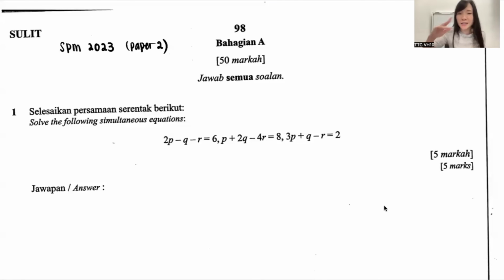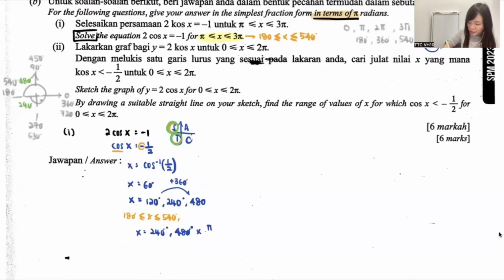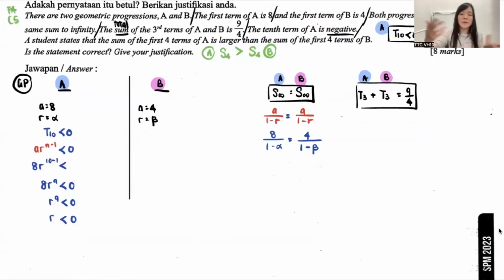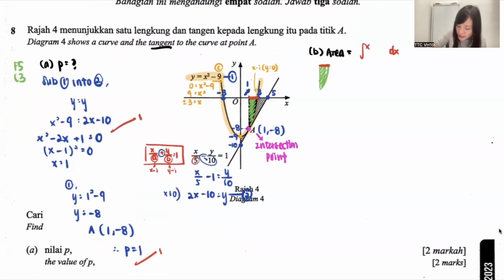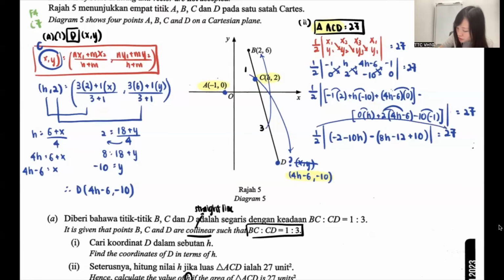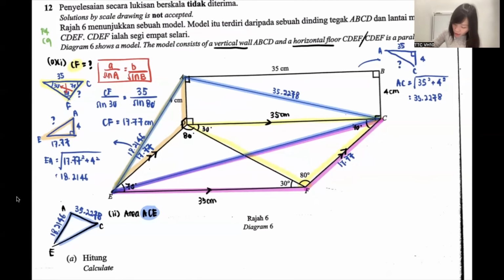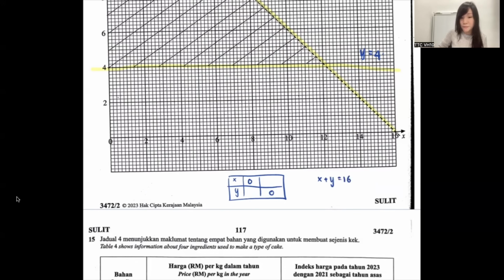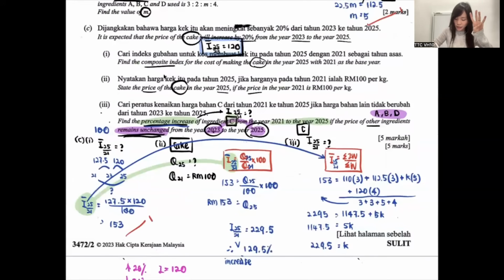【ENG】 ADD MATHS SPM REVISION | SPM 2023 (Paper 2) FULL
Hi. I received a lot of enquiries regard my paid Add Maths lessons.
1) I tutoring in TTC Tuition Centre & if you are interested on my online class, you may sign up through or feel free to dm me through my FB page 'Tan Yann Ju's Add Maths’ if you have any questions 🤙🏻
2) I don't do one to one tuition 🥺

0:00:00 Start
0:00:47 Q1
0:05:03 Q2
0:10:49 Q3
0:21:14 Q4
0:39:32 Q5
0:58:29 Q6
1:10:08 Q7
1:27:39 Q8
1:45:05 Q9
1:59:09 Q10
2:12:35 Q11
2:28:32 Q12
2:44:40 Q13
3:01:30 Q14
3:22:51 Q15